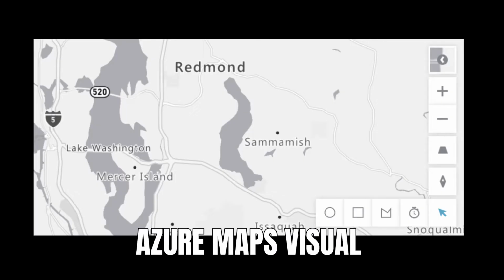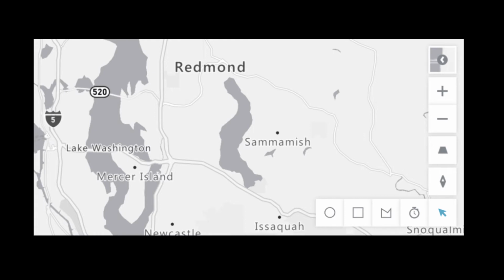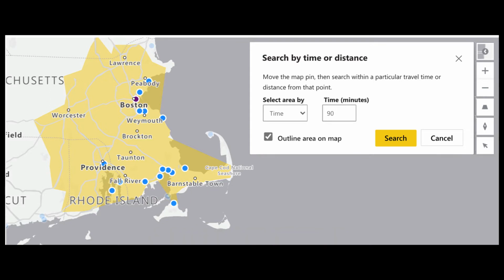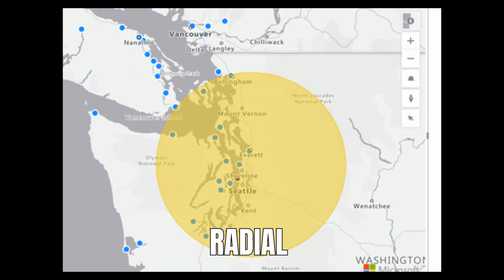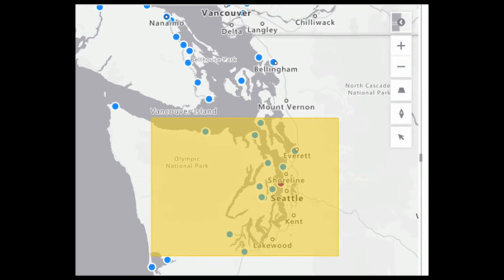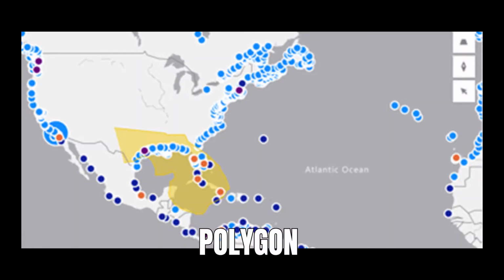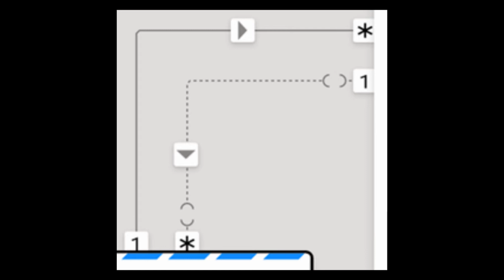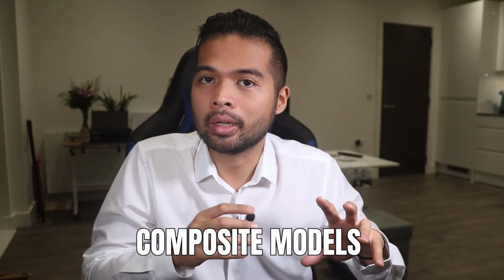Azure Maps, IF.EAGER and MORE from Power BI March 2021 Update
In this video I'm covering some of my highlights from this months Power BI update, including the new additions in the Azure Maps visual, the new IF.EAGER function, and more!